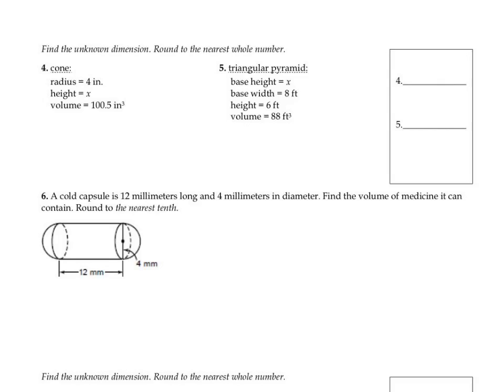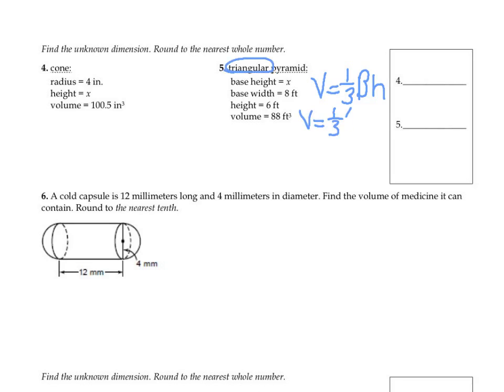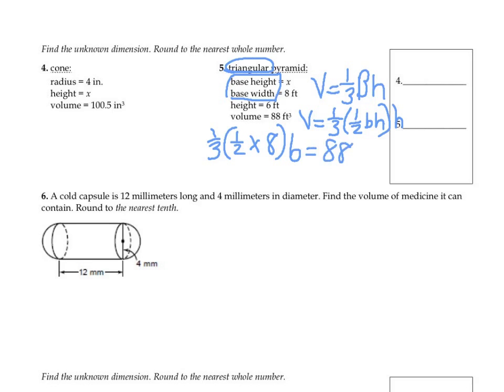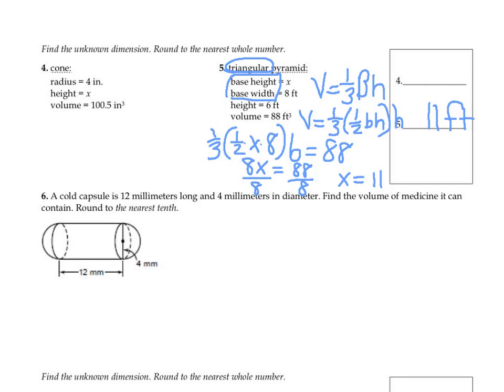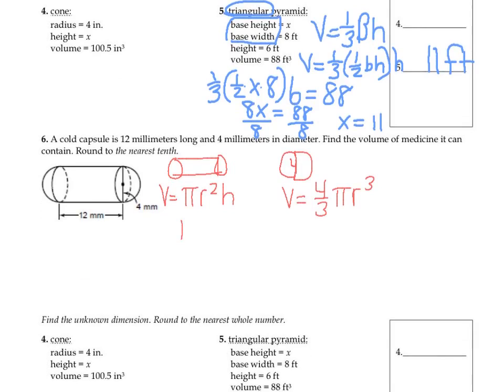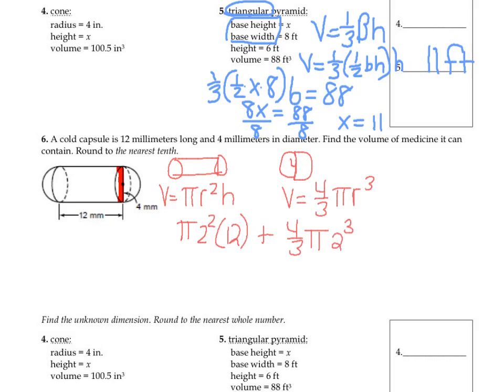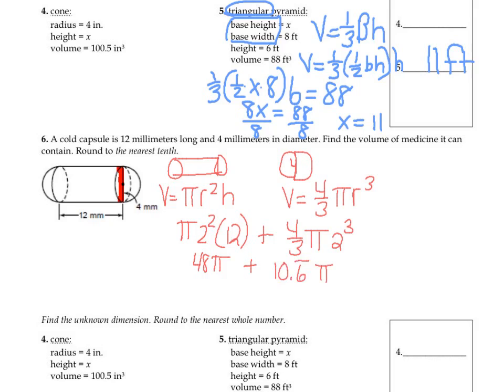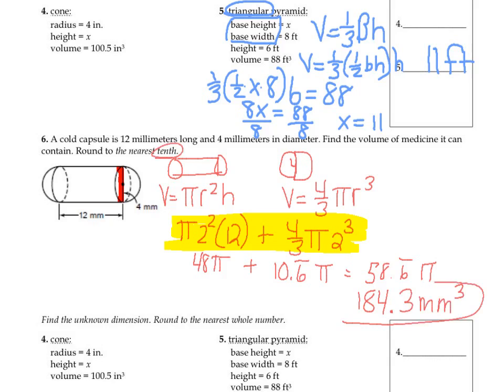Unit 7 day 10 worksheet